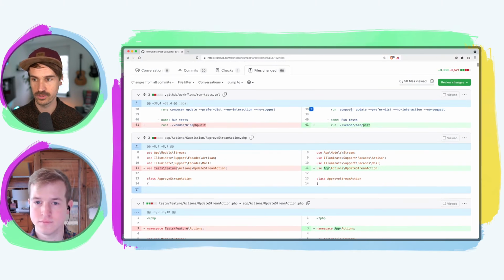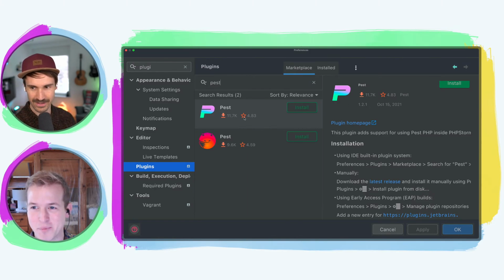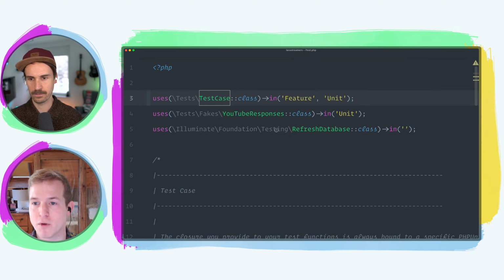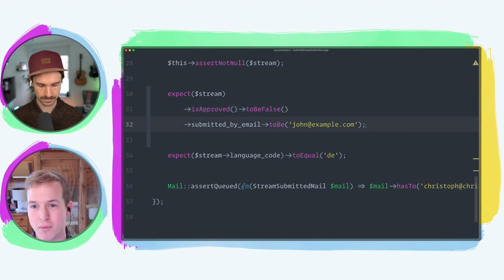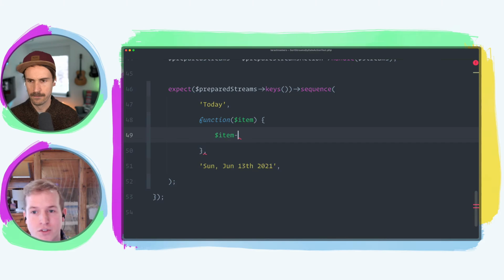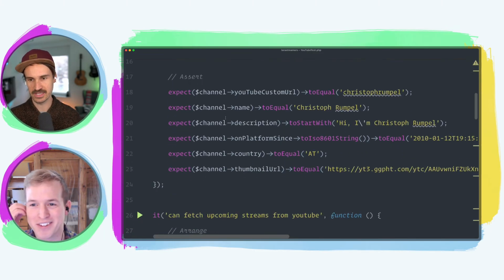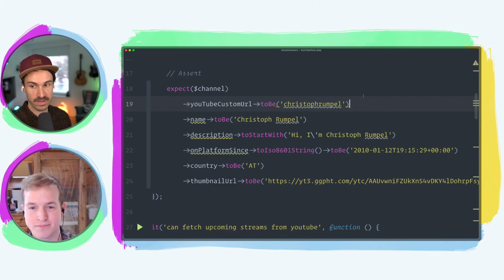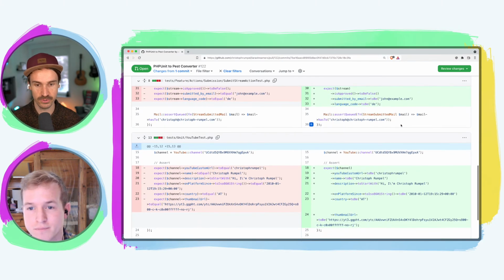📺 Larastreamers #26 - Let's Try PEST #2 (with Luke Downing)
In the last stream, we used Laravel Shift to convert all Larastreamer's tests (150) to PEST.

This time, we are joined by the PEST Guru Luke Downing. He shows us how to:

- run PEST tests in parallel
- use the PEST PhpStorm plugin
- and how to improve our tests even more

0:00 - Intro
2:30 - Welcome
3:35 - Hello Luke
7:28 - Check Shift PR
12:00 - Install PEST Parallel
16:13 - Install PEST PhpStorm Plugin
24:05 - Clean Up PEST file
28:38 - Use The Expecation API
39:45 - Use A PEST Sequence
54:12 - More Usage Of The Expectation API
1:08:10 - Recap Of The Changes
1:15:40 - The "Questions" :-)